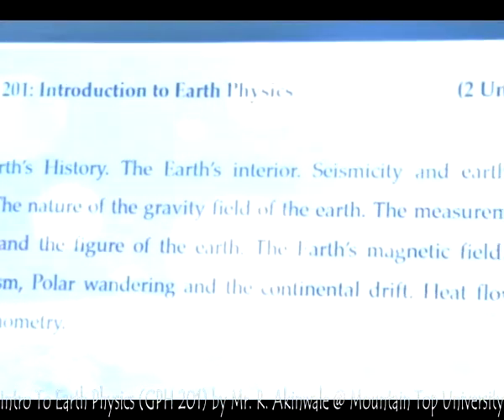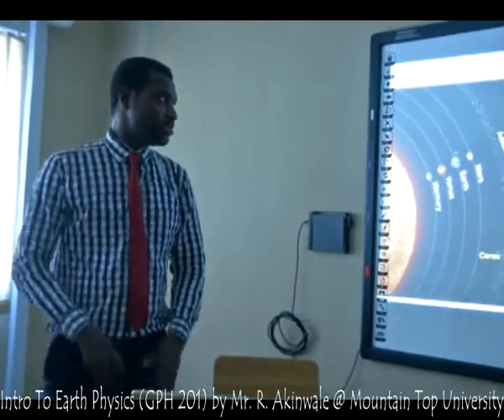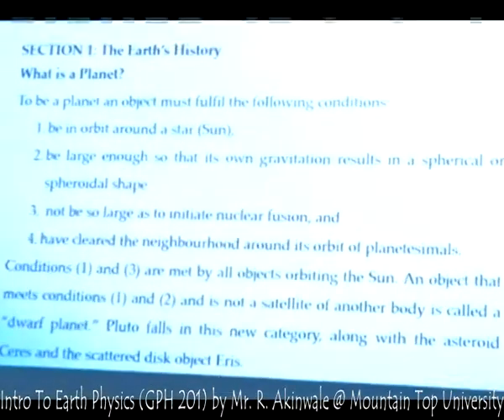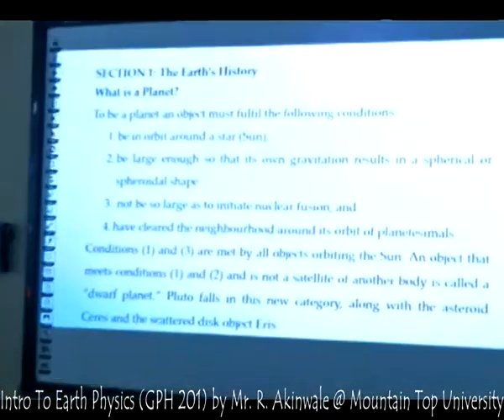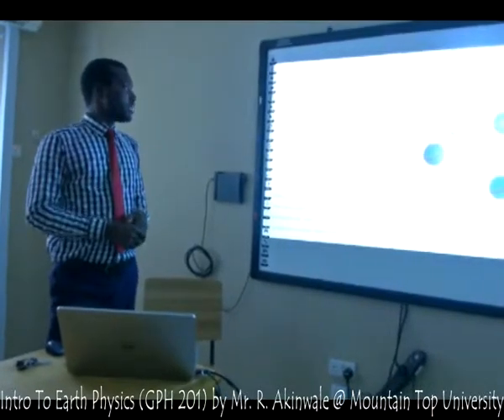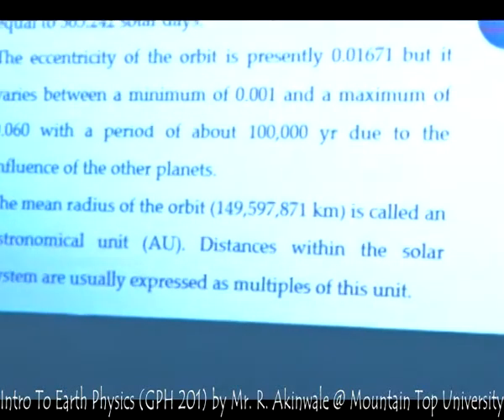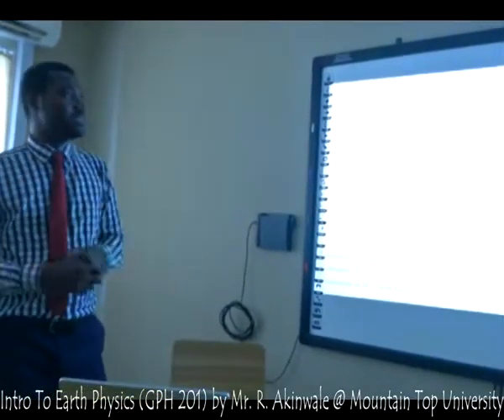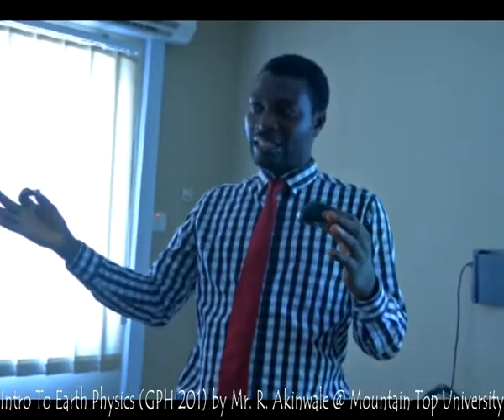Sequence 01 8